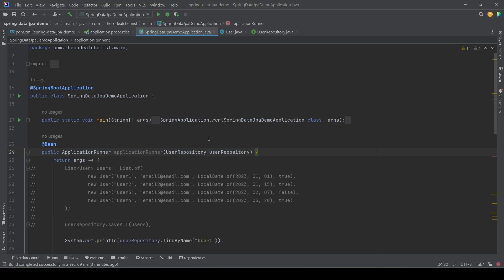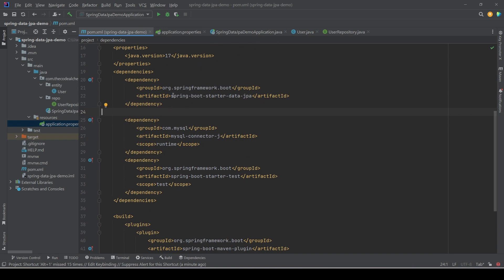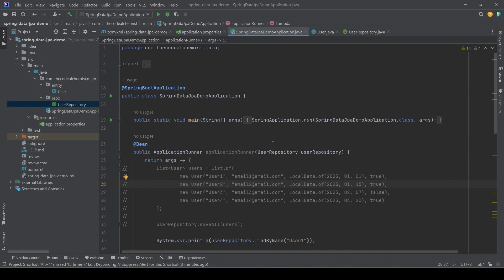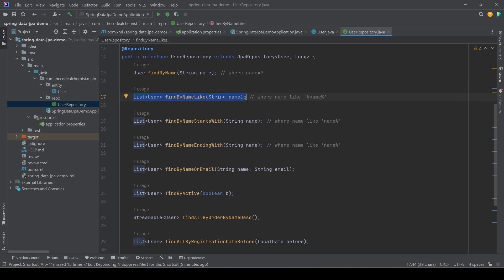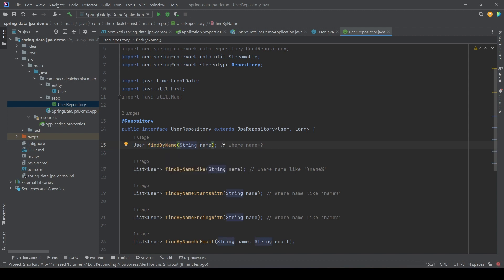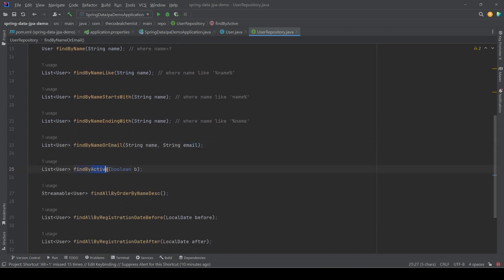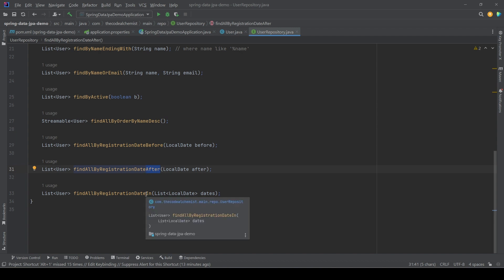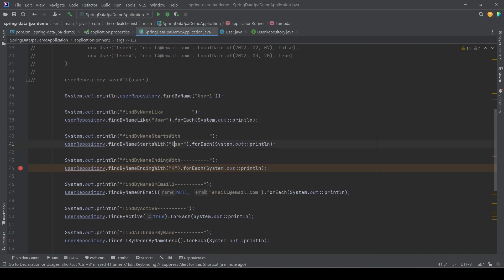Chapter-5 | Searching and Filtering | Spring Data JPA | Spring Boot | 2023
In this hands-on video, we'll guide you through the process of creating custom `findBy` methods to efficiently filter records in your Spring Boot applications.

🔍 Streamline Data Retrieval: Learn how to craft dynamic queries using `findBy` methods, enabling you to fetch specific data from your database effortlessly.

⚙️ Hands-On Implementation: Follow along with practical examples as we demonstrate various `findBy` method variations, including filtering by attributes, using multiple conditions, and more.

💡 Master Query Creation: Gain valuable insights into best practices for designing concise and effective `findBy` methods, tailored to your application's specific needs.

💻 Optimize Your Data Access: Equip yourself with the knowledge to leverage the full potential of Spring Data JPA repository, making data retrieval a breeze.

Whether you're a beginner or an experienced developer, this tutorial equips you with the essential skills to write robust `findBy` methods and take full advantage of Spring Data JPA's query capabilities.

🚀 Unlock the power of filtering records with `findBy` methods in Spring Data JPA! Watch the video now to enhance your Java development skills and level up your Spring Boot projects.